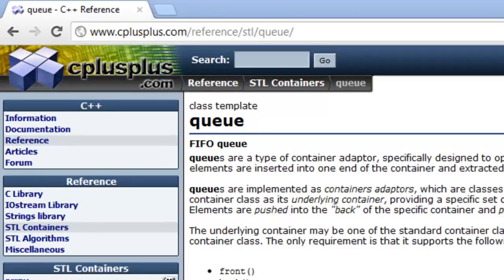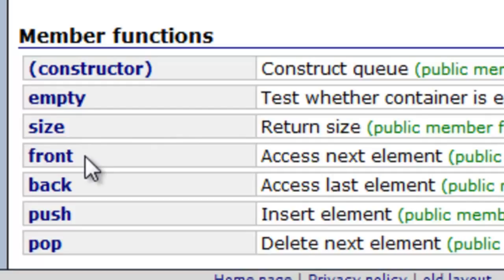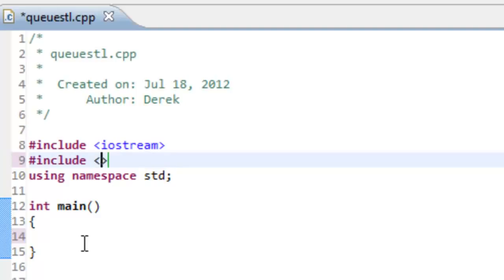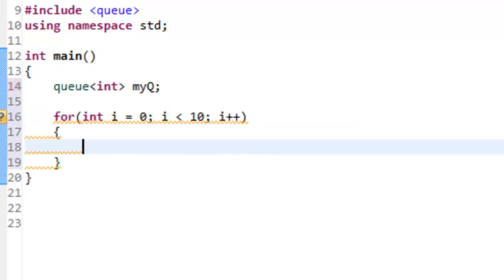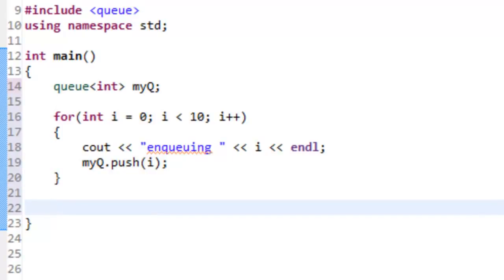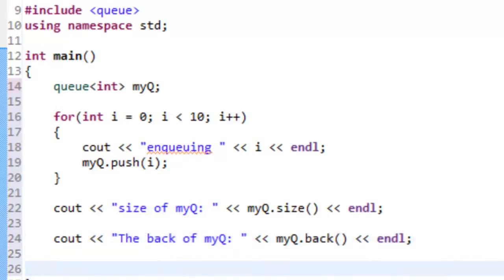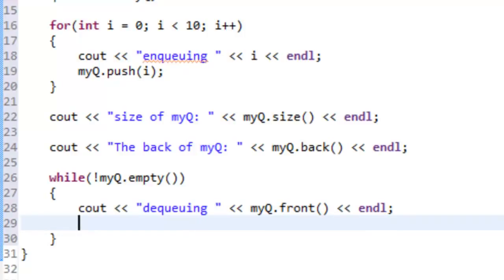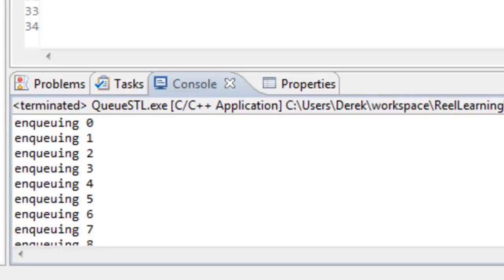Learning C++ 51 STL Queue in CPlusPlus